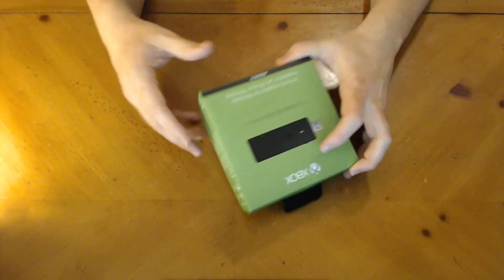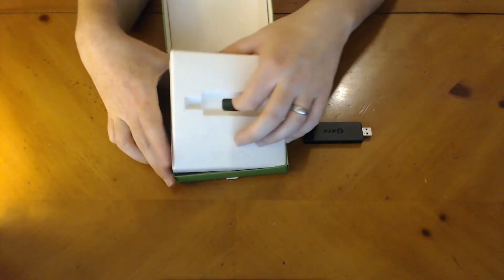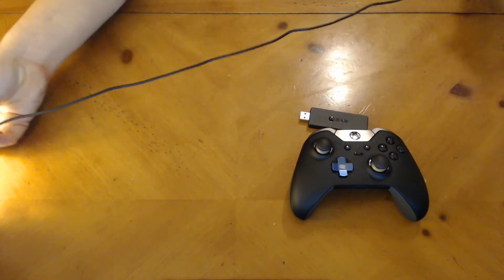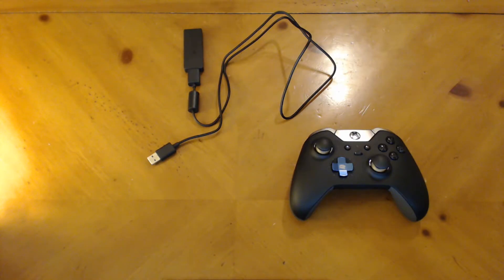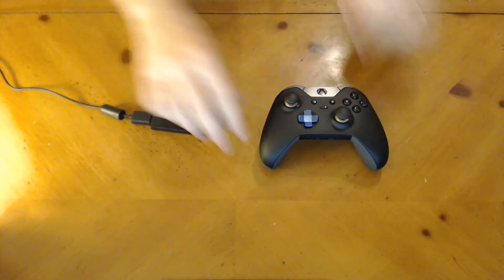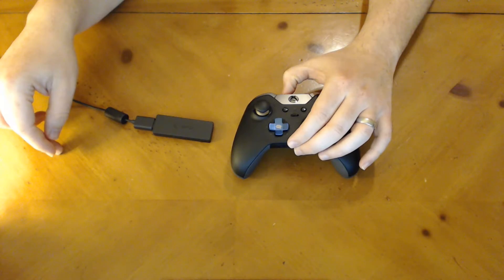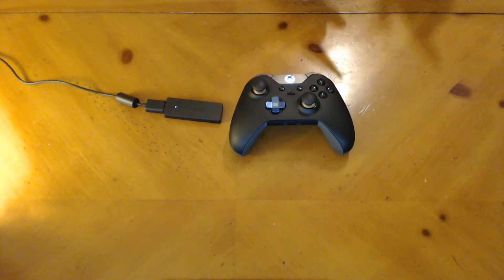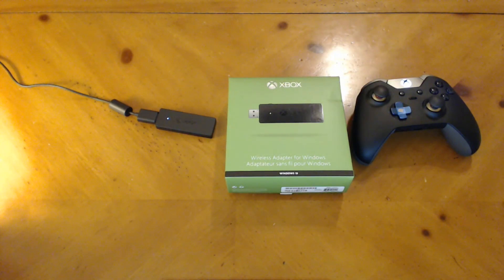Microsoft Xbox Wireless Adapter for Windows - Setup & Review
Microsoft Xbox Wireless Adapter for Windows setup and review.  Use Microsoft Xbox One controllers on your Windows 10 PC wirelessly.  Quick guide on how to set up and use your controller in minutes.